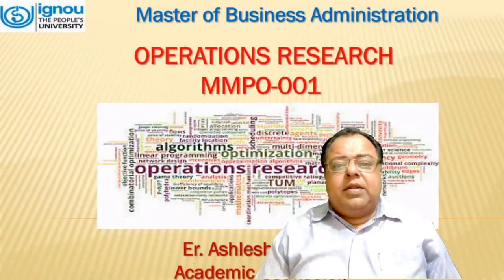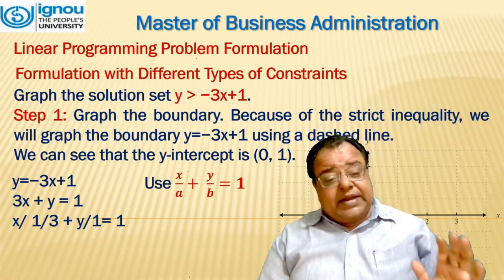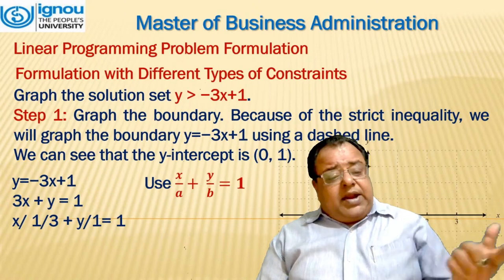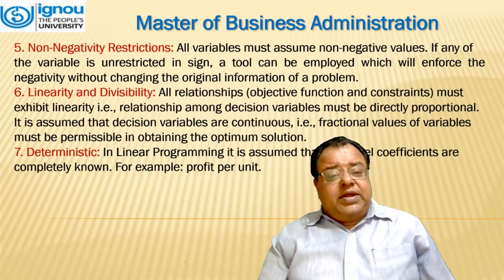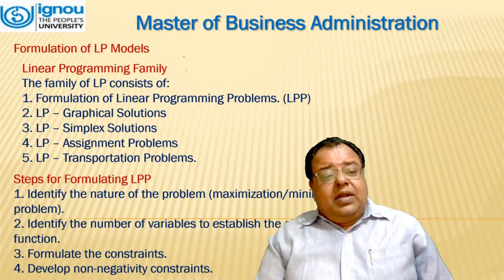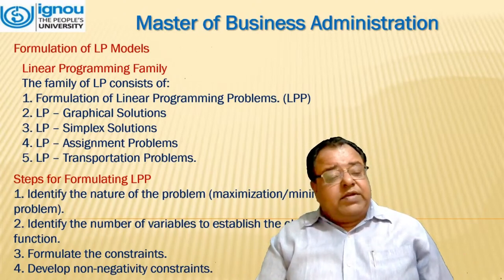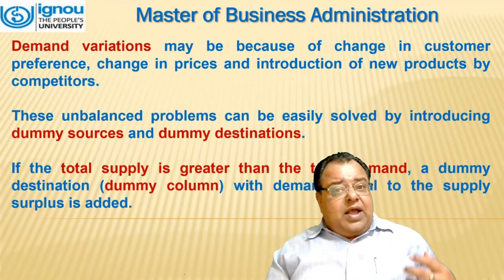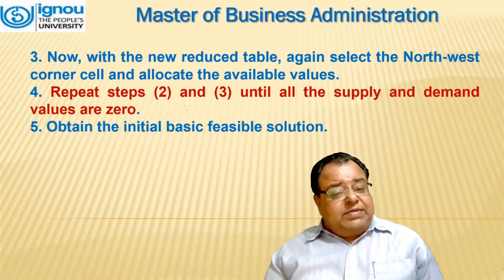MMPO - 001 Operations Research (Part- 2)